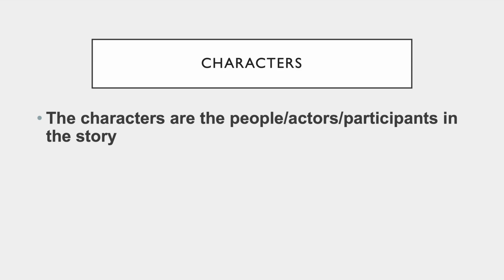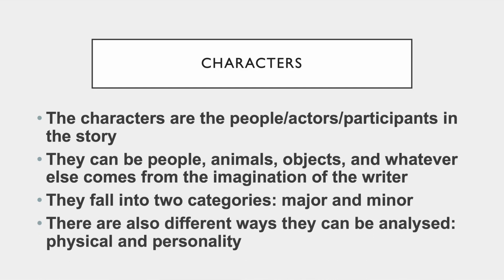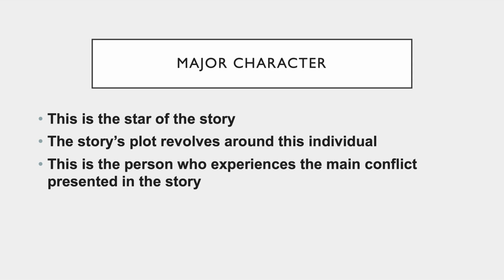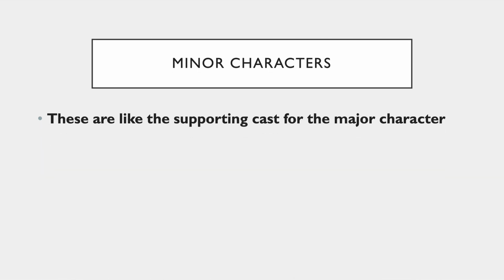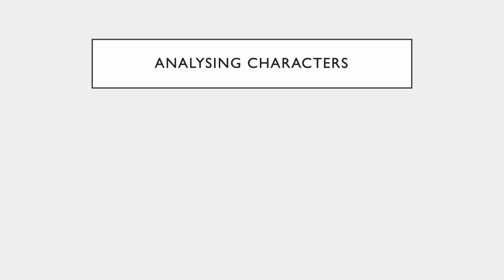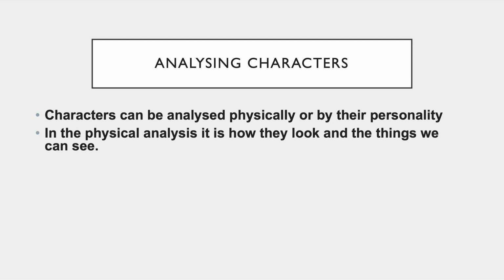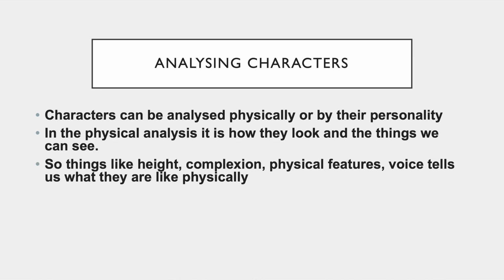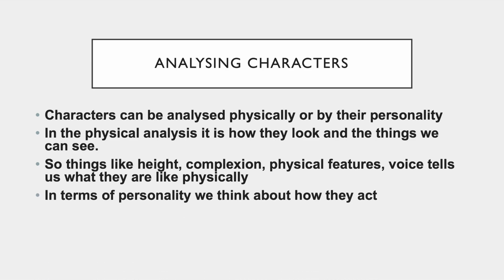Who are the characters?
In this video, we discuss the characters in a story